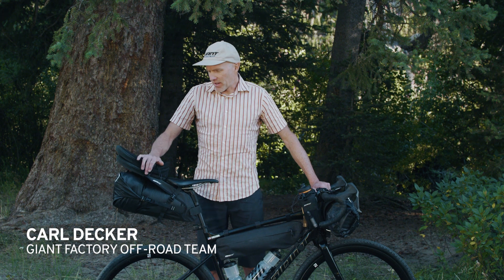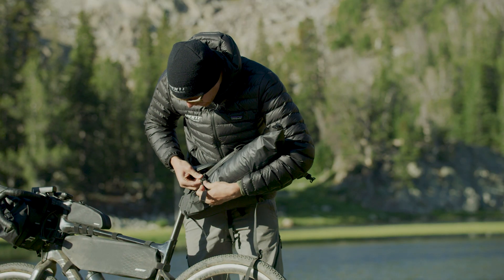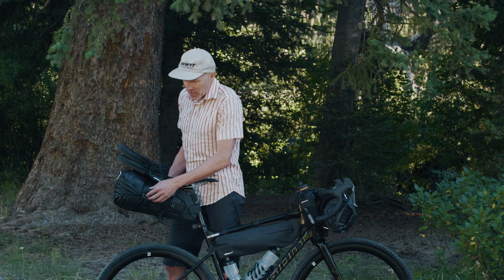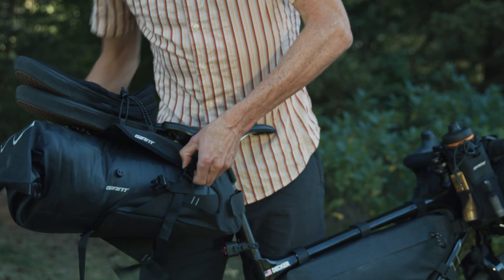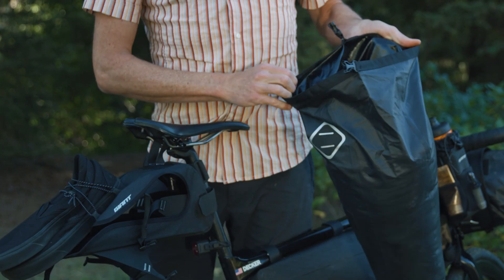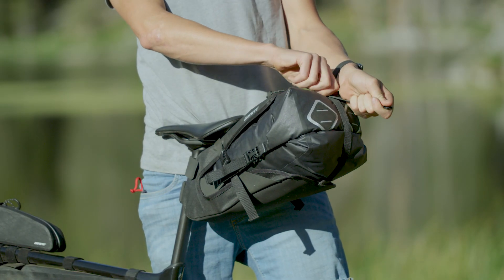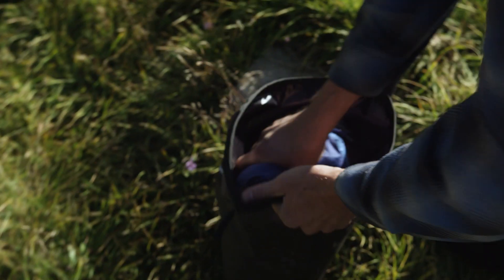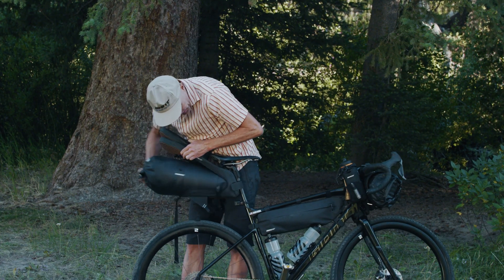H2Pro Saddle Bag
Featuring a removable dry bag and a stable load harness that attaches easily without tools to the saddle rail and seat post, the H2Pro Saddle Bag is perfect for carrying larger, bulkier or more infrequently accessed items. Watch as Hawaiian shirt and Magnum PI aficionado Carl Decker points out the other great features of the H2Pro Saddle Bag.